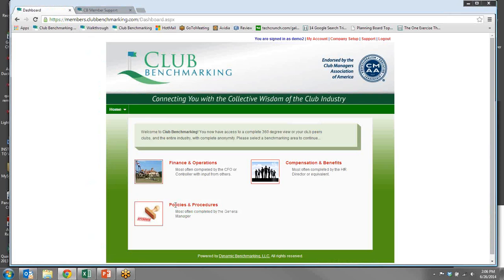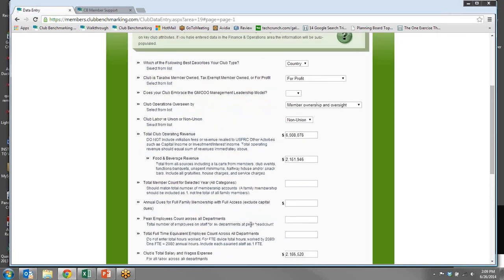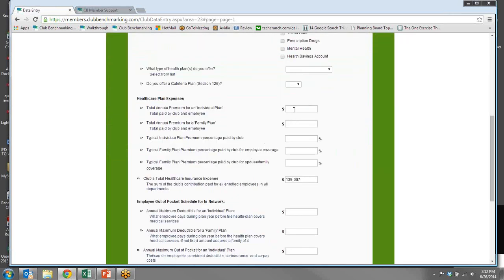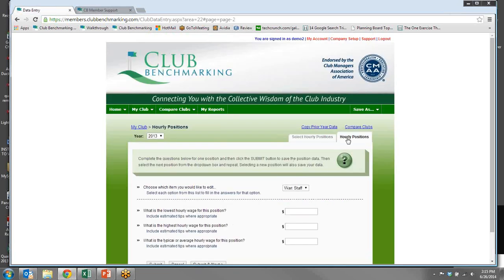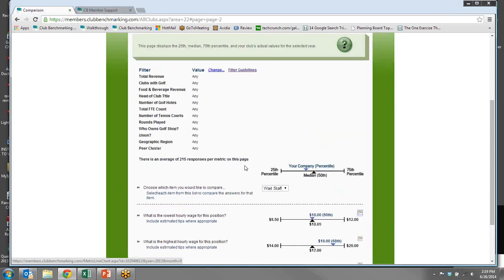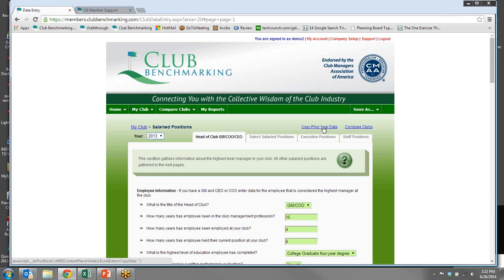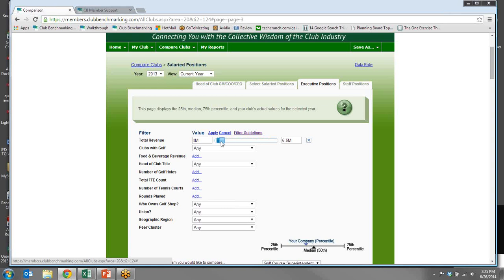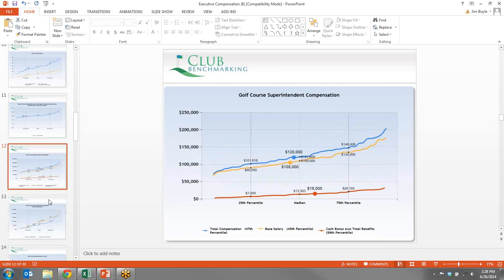Compensation & Benefits 101